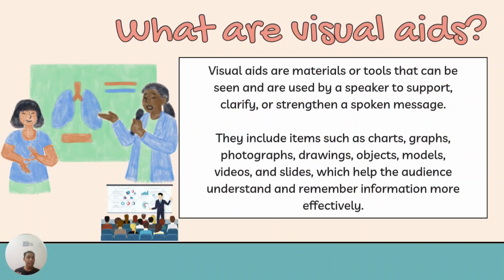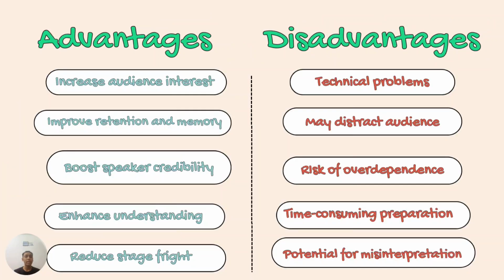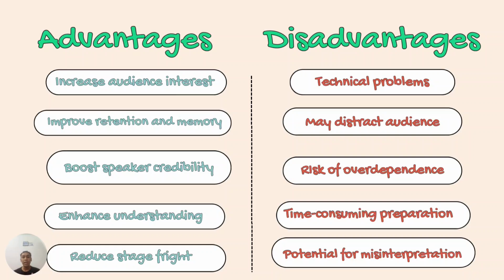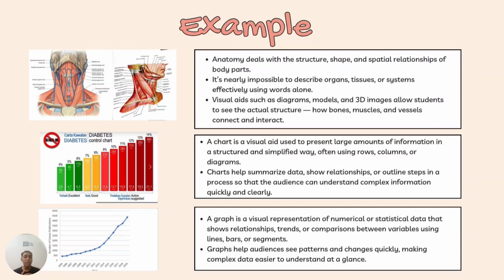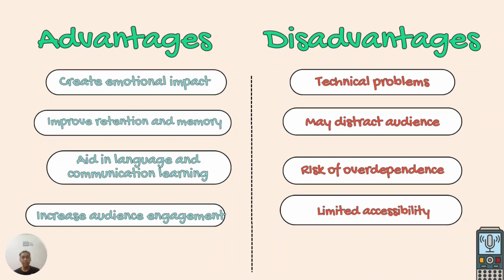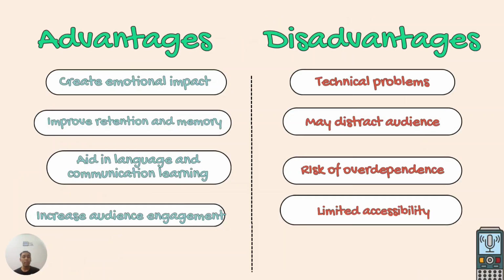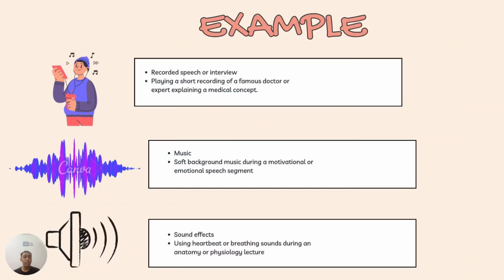Presentational aids in public speaking - IRHAM MUNZIR BIN MOHD NORSHAHNAZ (1240743)